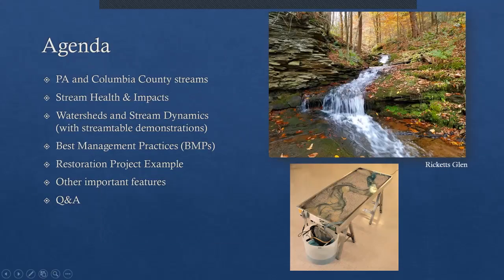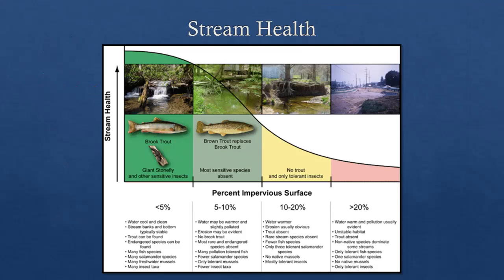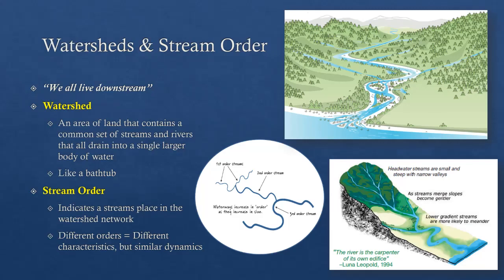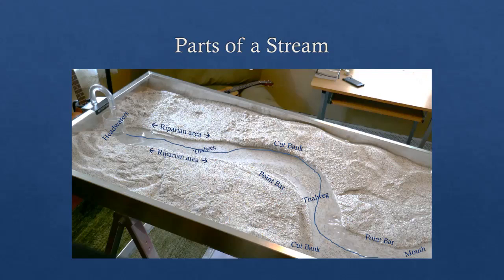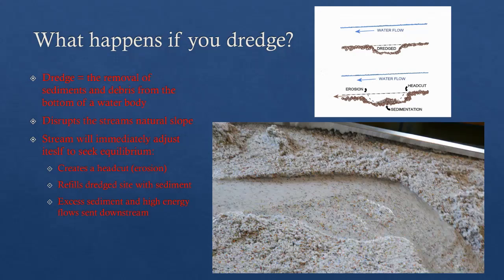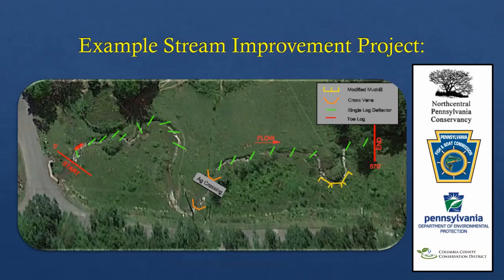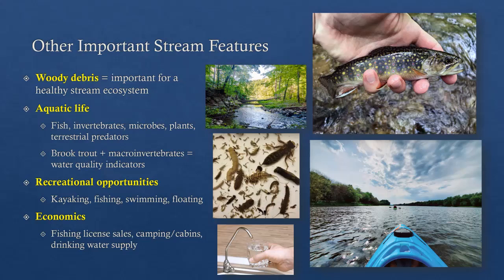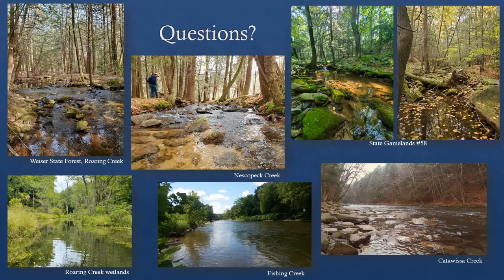Pennsylvania Streams and Stream Restoration Webinar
Learn about PA streams, how streams form, parts of a stream and how they function. We'll also discuss "best management practices" (BMPs) for improvements and erosion control, including cost-effective methods that save you time and money while improving the ecological health of the stream corridor. We will demonstrate these stream dynamics using our *new* EmRiver Em2 Stream Table Model, purchased through a recent DEP Environmental Education grant and CCCD environmental education funds.